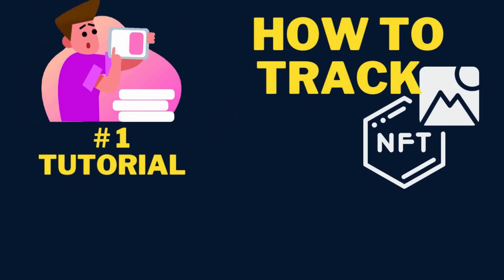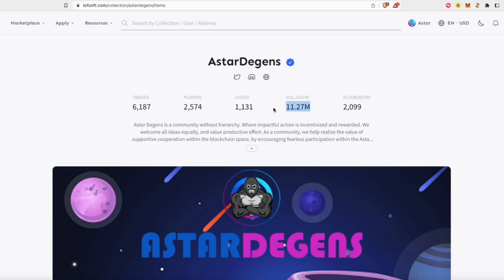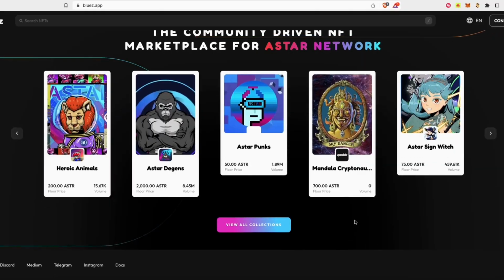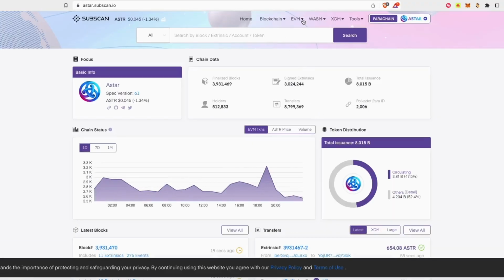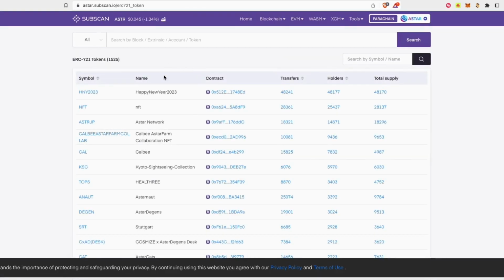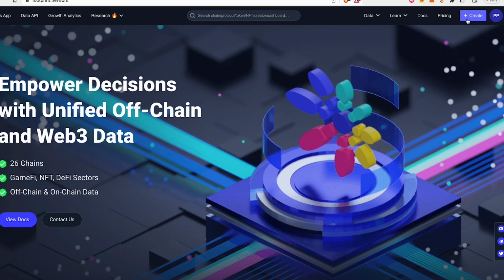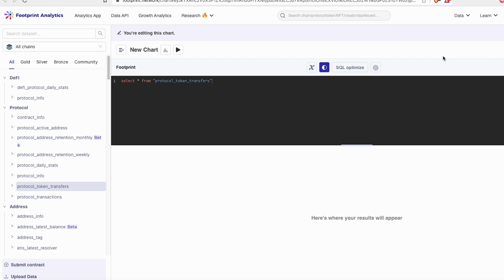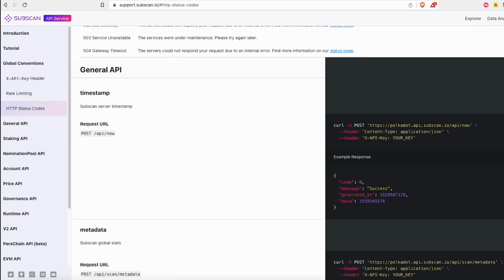HOW to TRACK NFT activity on Astar and Polkadot ecosystem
Whether you're a beginner in the blockchain space or an experienced enthusiast, this video is designed to provide you with a step-by-step guide to navigate and monitor NFT activities on the Astar and other parachains from Polkadot ecosystem.